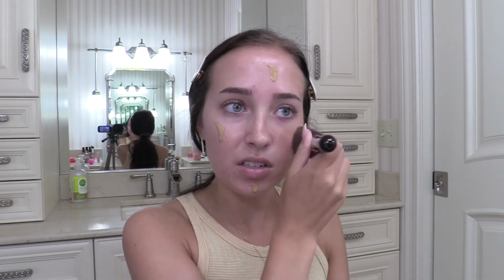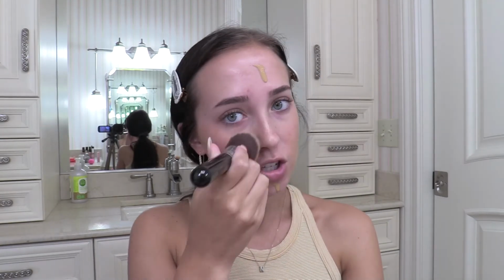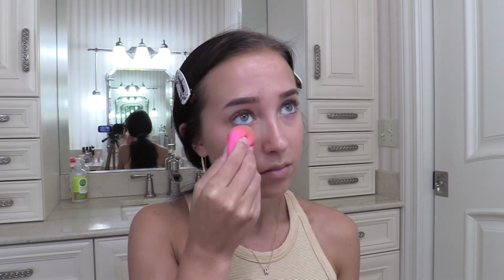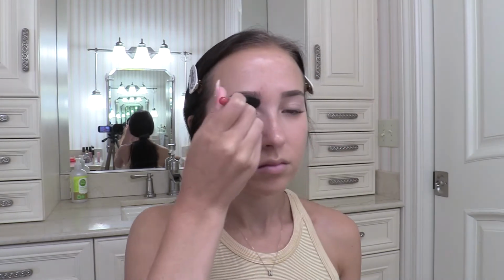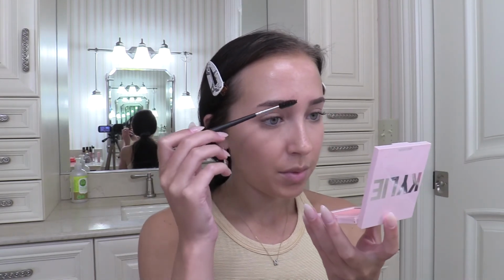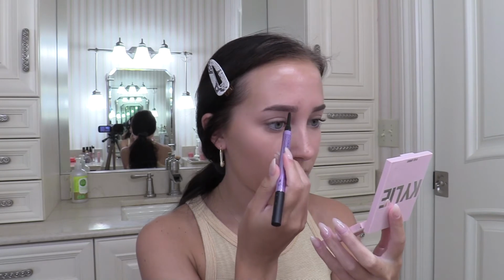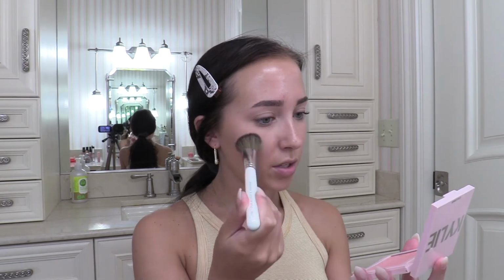"No Makeup" Makeup Look | Savannah Boals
Jeffree Star Concealer (Peach)
Kylie Blush (baddie on the block)
Dominque Cosmetics Skin Gloss (Golden Dew)